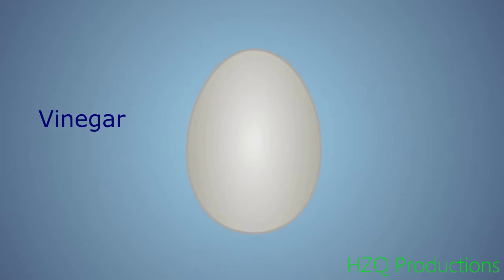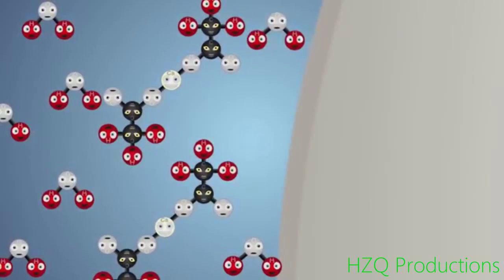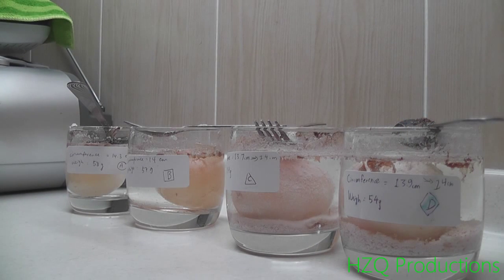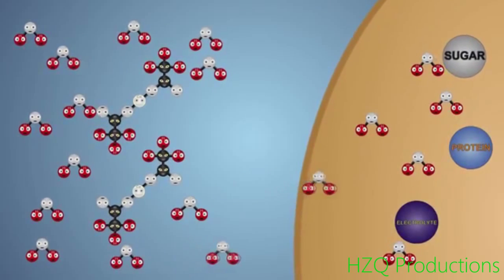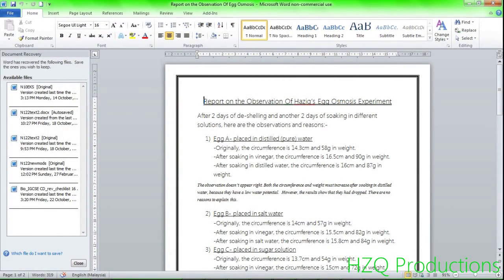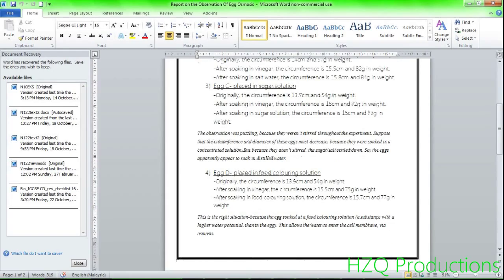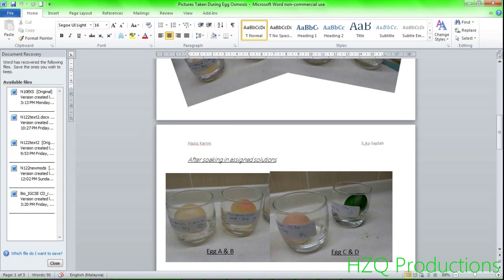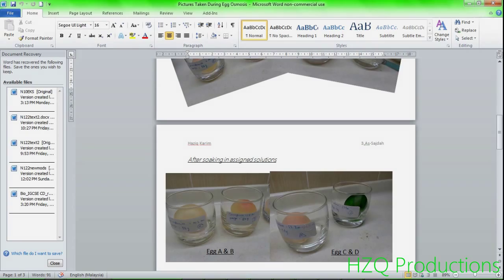Biology:- Egg Osmosis Experiment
This experiment relates to the Osmosis topic in Biology subject. To fully understand this topic, let's conduct an experiment, using eggs.

Thanks to 'The Sci Guys' for the atomic view of the soaking process!